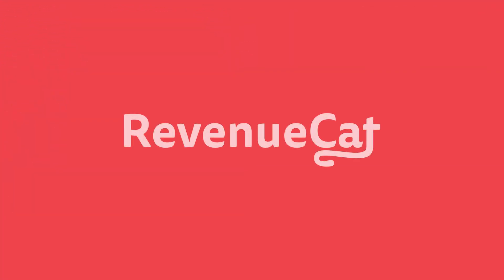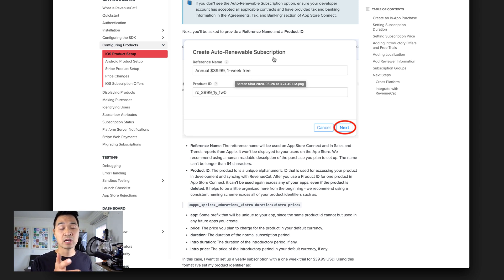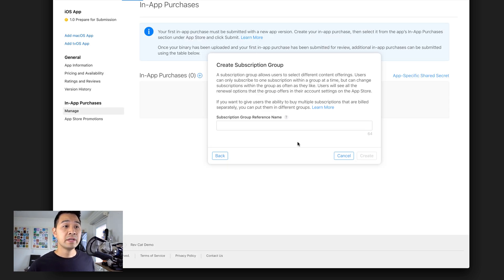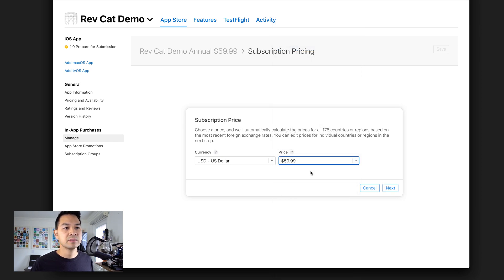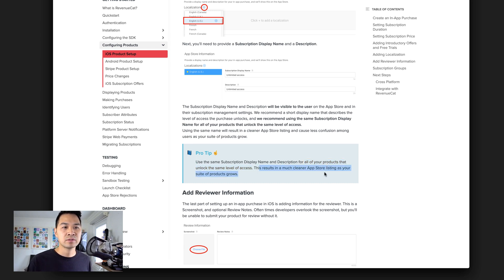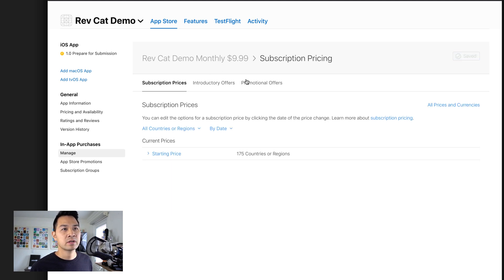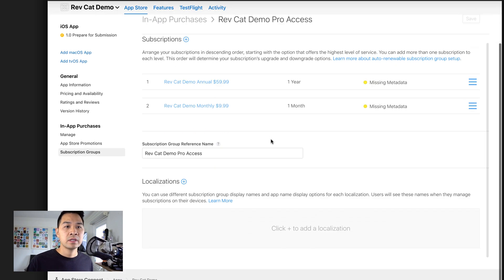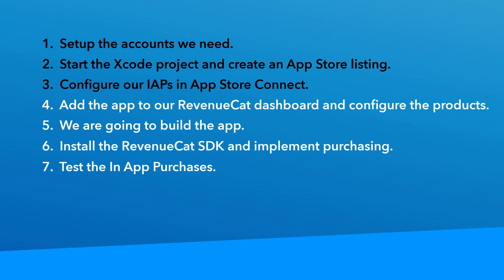Configuring In App Purchases on App Store Connect (Lesson 2)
Learn how to configure subscription type in app purchases for your app. We’re going to walk you through all of the best practices and tips and show you step by step how to set these up in the App Store Connect portal.

👋 Our "Launch Your First App" program will help you build up your iOS skills to publish your very own feature rich app even if you’re a beginner starting from scratch.

⏱ Time Stamps ⏱
00:00 What you'll learn
01:01 Creating the IAP Subscription
04:14 Creating a Subscription Group
07:27 Setting IAP pricing
08:38 Setting localized descriptions
13:02 Setting up the second in app purchase
17:38 Recap